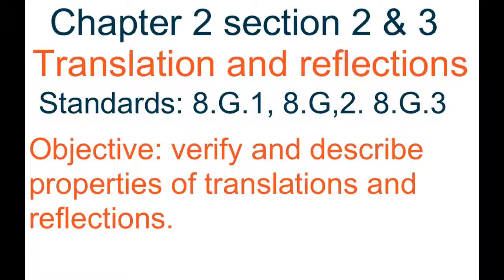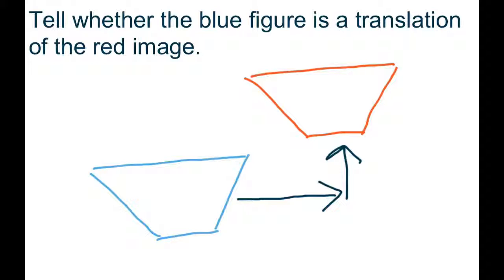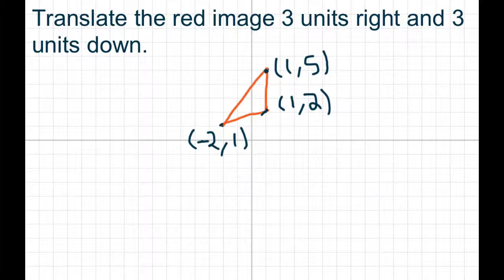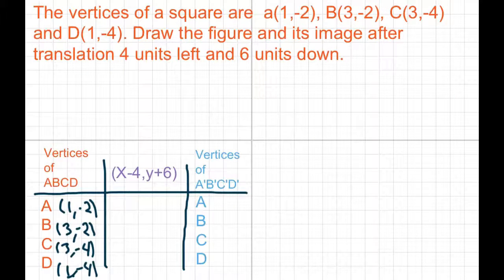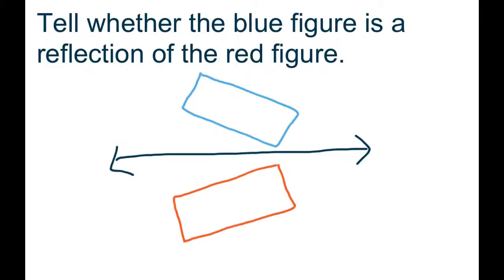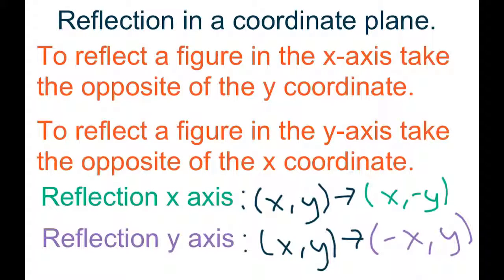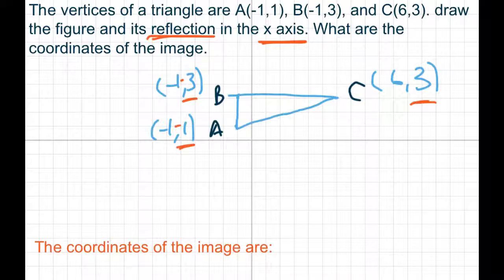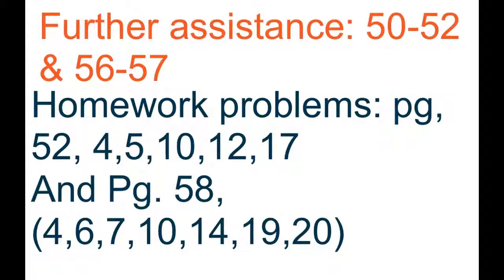Chapter 2 section 2 and 3